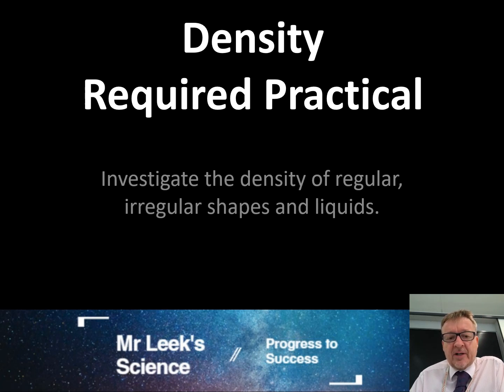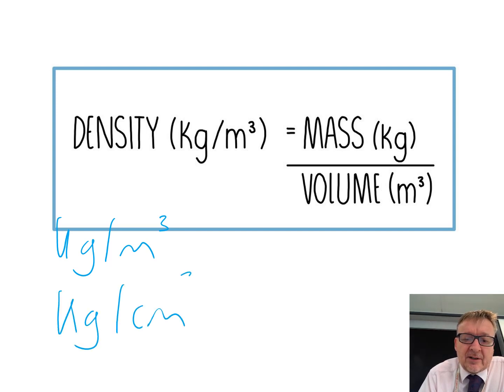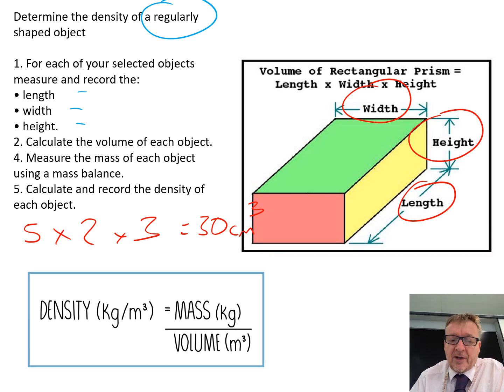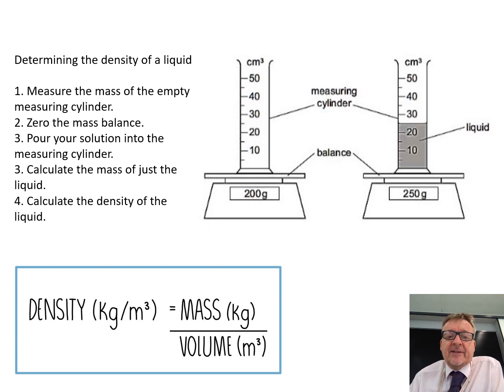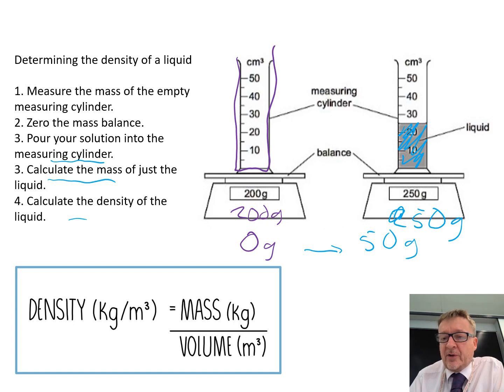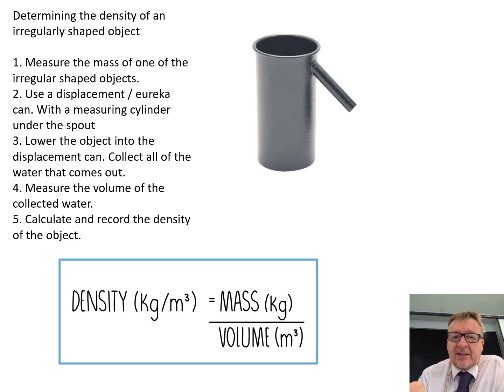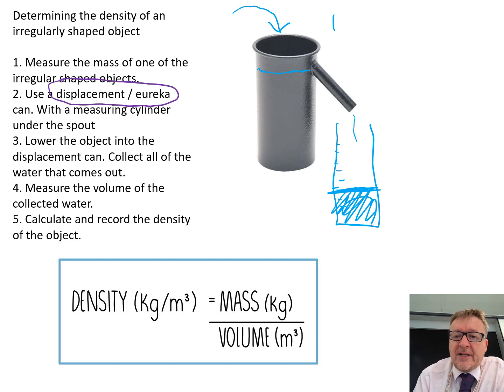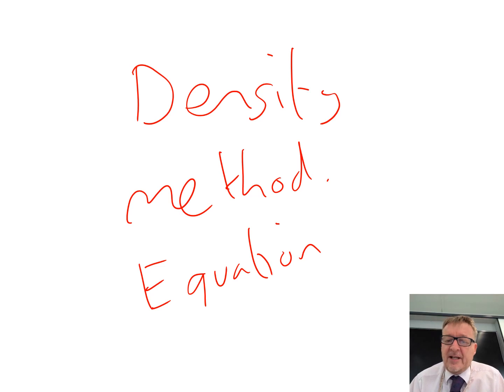07 Density Required Practical AQA GCSE Physics